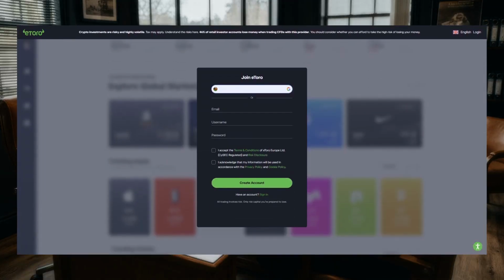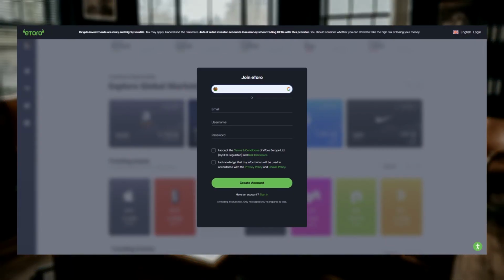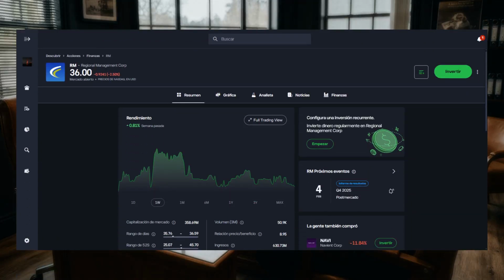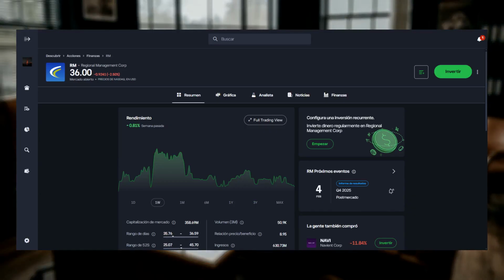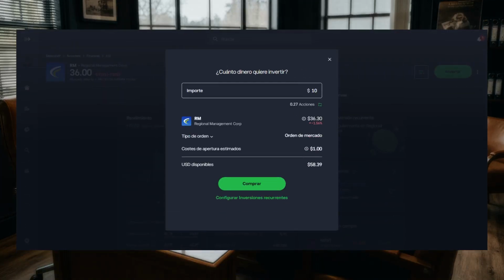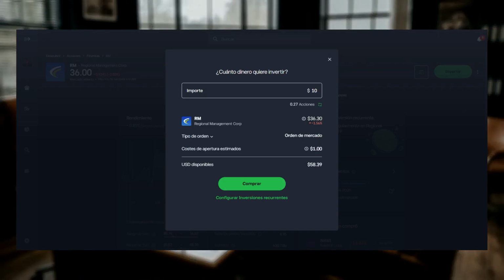How to Invest in Regional Management Corp (RM) Step by Step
Educational video: a concise step-by-step guide showing how to buy shares of Regional Management Corp (RM).

Regional Management Corp is a company in the consumer finance sector that offers installment loans and related services to individuals and communities. This video explains the practical steps to locate the RM ticker, verify a brokerage account, deposit funds, and place an order to buy shares using a typical retail trading platform.

You will see a short walkthrough covering: opening and verifying a broker account, using the platform search to find RM, checking the asset page for company details and the price chart, entering an investment amount, reviewing the order and confirming the trade, and where to find your position in the portfolio after execution.

This content is educational only and does not constitute investment advice. It does not recommend any specific trade, and it does not predict performance.